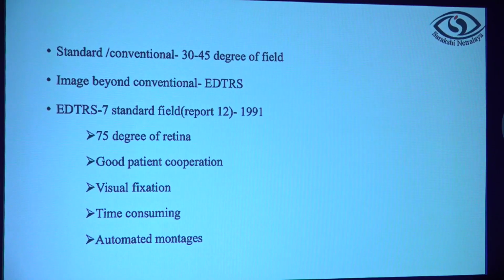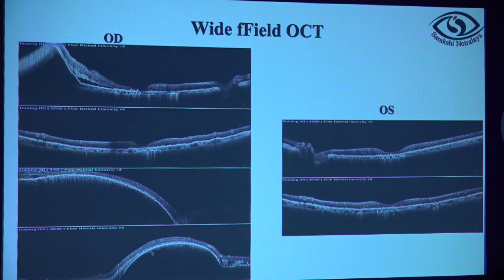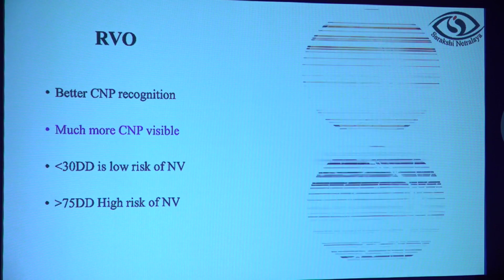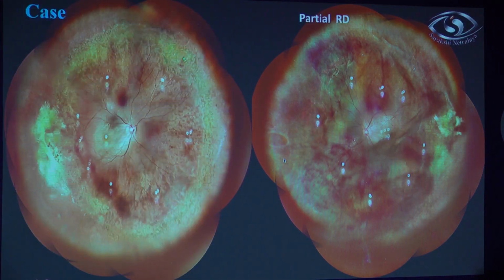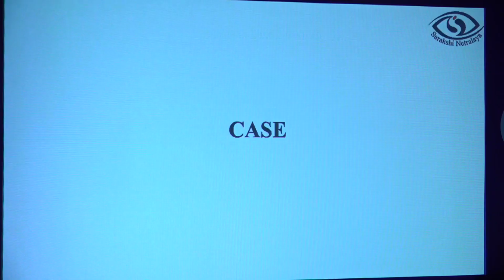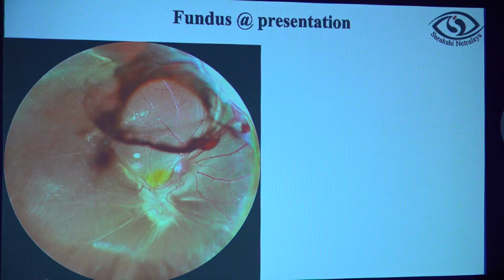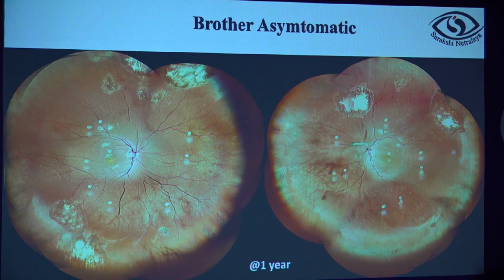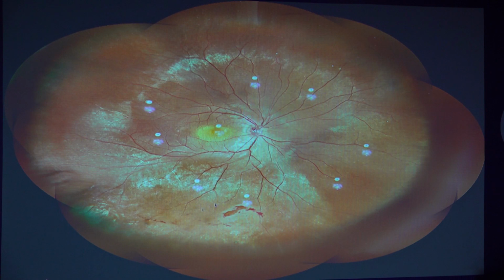AIOC 2023 IC555 topic Dr PRASHANT KESHAO BAWANKULE VALUE OF WIDE FIELD IMAGING FFA & ICG